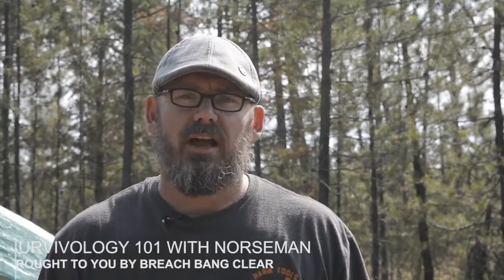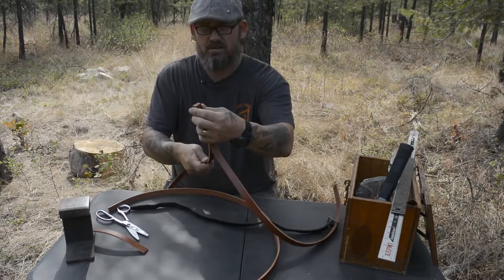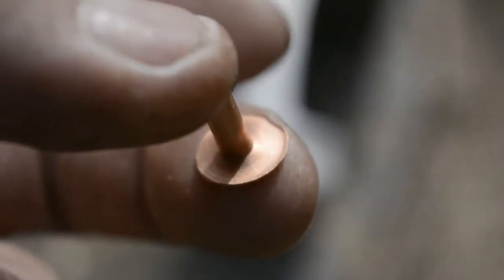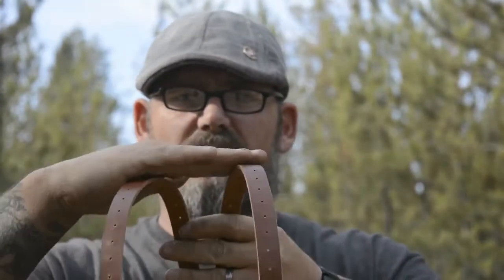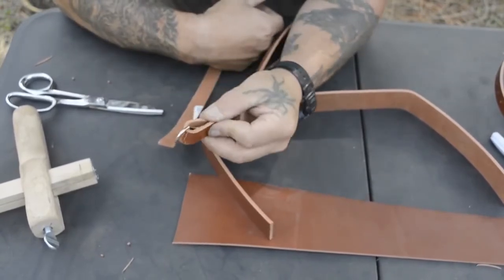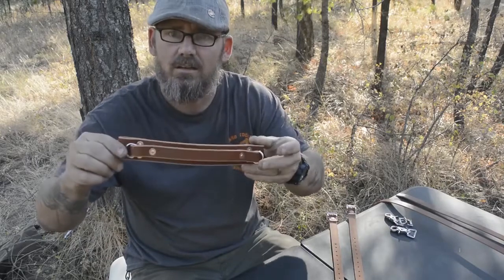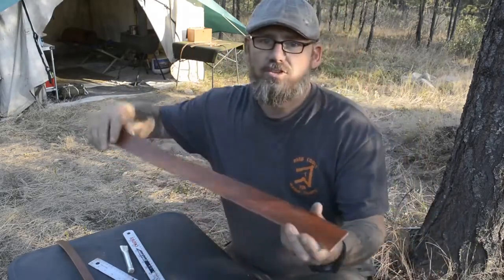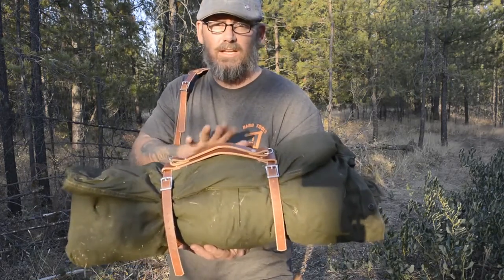Survivology 101: Build a Bushcrafter's Bedroll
In this episode of Survivology 101 you will learn how to construct a bushcraft classic, the leather bedroll harness, using basic hand tools and a roll of hide, courtesy of Survivology 101 founder, the multifarious skáld Dave "Norseman" Williams.

As you will see, the hide is old and dry but a little olive oil will bring it back to life in no time.

If you have questions feel, drop them in the comment box and Norseman will try to get back to you as soon as he can.

Norseman, who now lives in the Idaho backcountry, hails originally from the Fornaldarsögur. Heis a skilled smith who brews his own mead and consults for numerous NGO and OGA types about everything from veterans charities to arctic survival. In fact, you've prob'ly seen him on TV,  either when he was still a Marine or since he retired and grew his berserker beard.

Williams has been a part of the Breach-Bang-Clear team for many years, and a was a friend for several years before that. We highly recommend you pay attention to what he has to say.

or find it on Facebook,